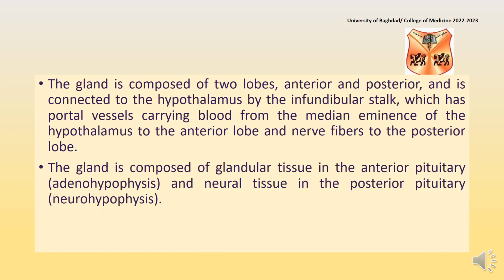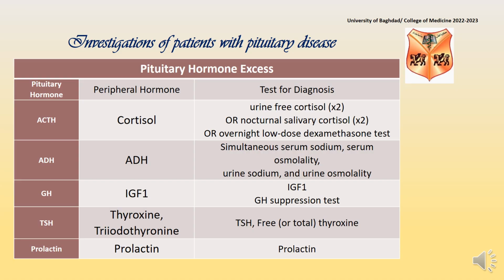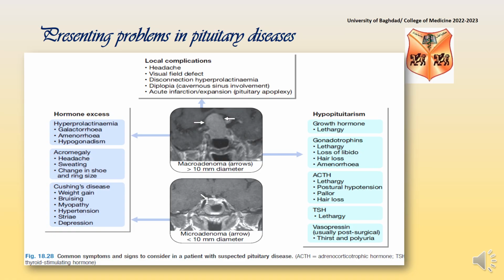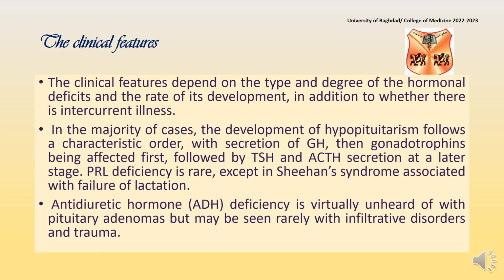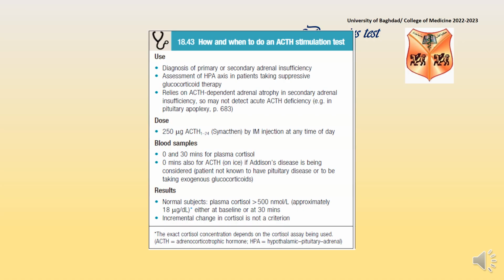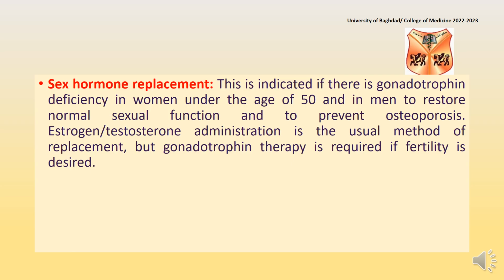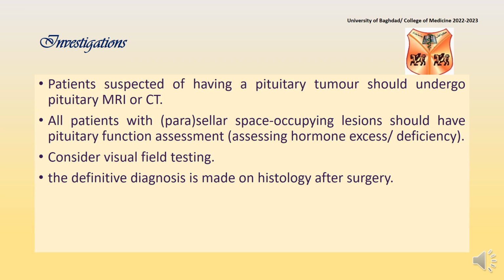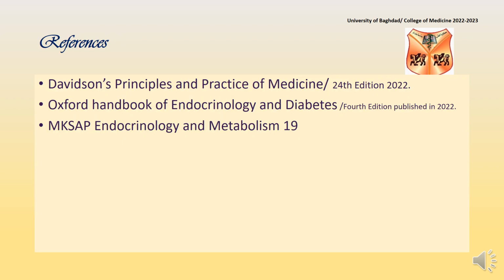April 1, 2026